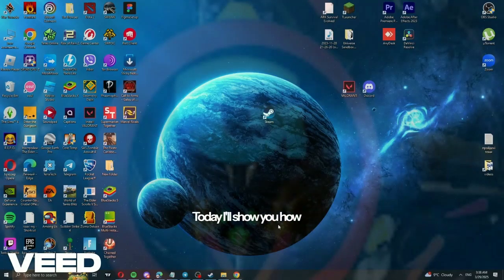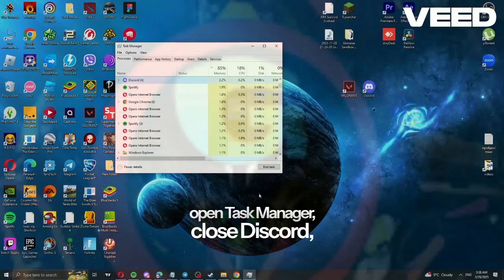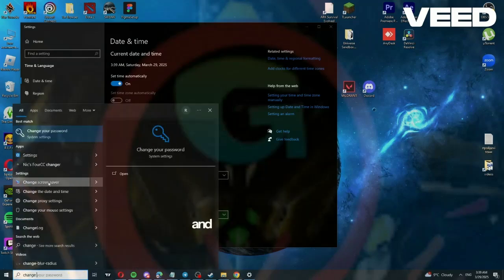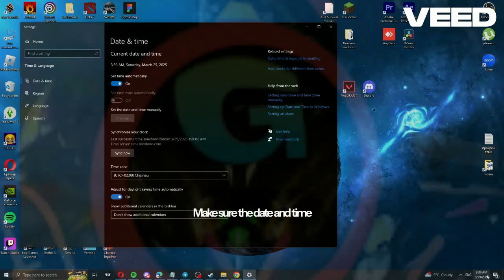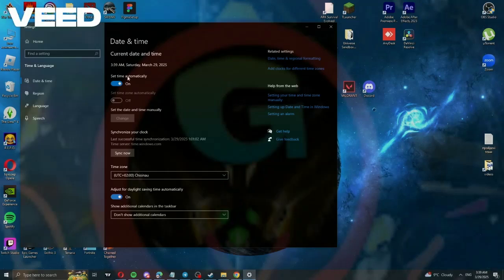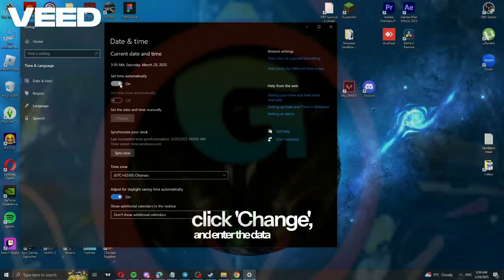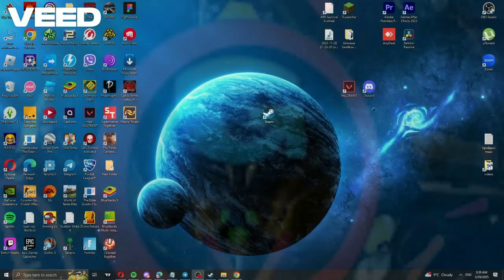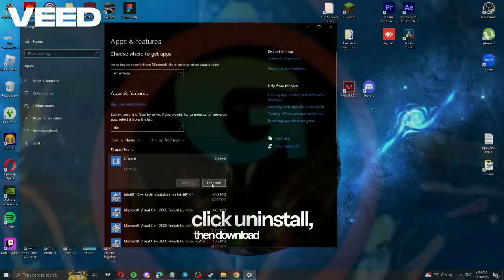What to Do if Discord Keeps Opening and Stuck on "Starting" - Solution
In this video, we explain how to fix the issue where Discord keeps opening and gets stuck on the "Starting" screen. If you're experiencing this frustrating problem, we've got you covered with easy-to-follow solutions. Whether it's a problem with Discord's startup process or a configuration issue, we’ll guide you step-by-step to resolve the issue and get Discord working properly again.